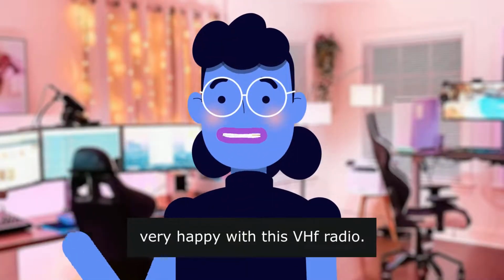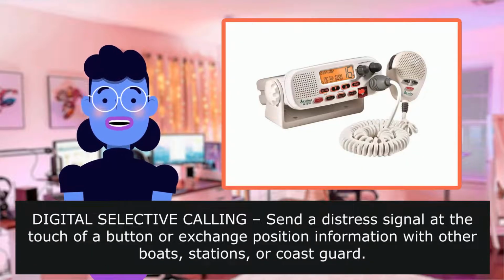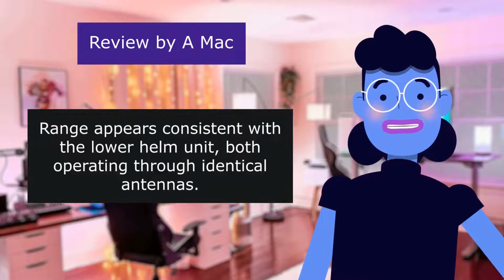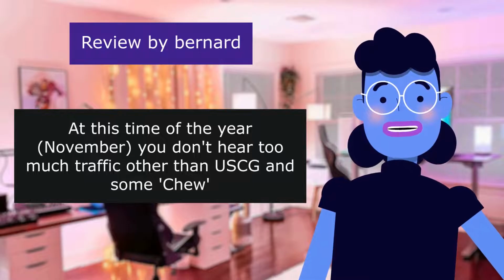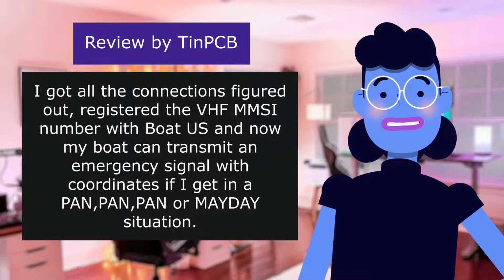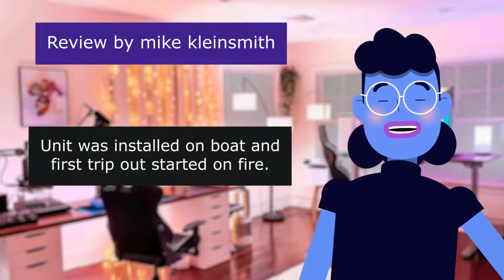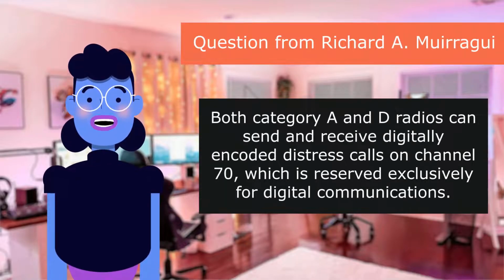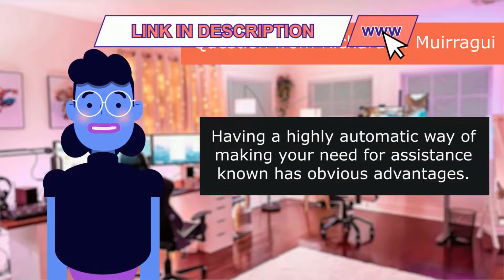Cobra MR F45-D Fixed Mount VHF Marine Radio – 25 Watt VHF ... - Review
High Quality Product Review

Cobra MR F45-D Fixed Mount VHF Marine Radio – 25 Watt VHF, Submersible, LCD Display, Noise Cancelling Microphone, NOAA Weather Channels, Signal Strength Meter, Scan Channels, White